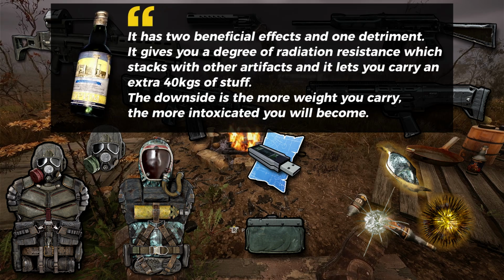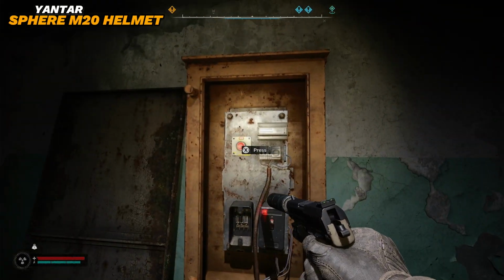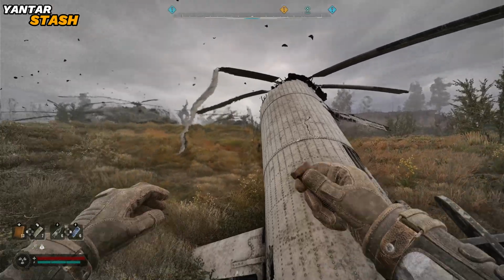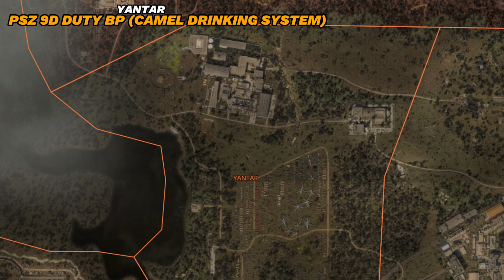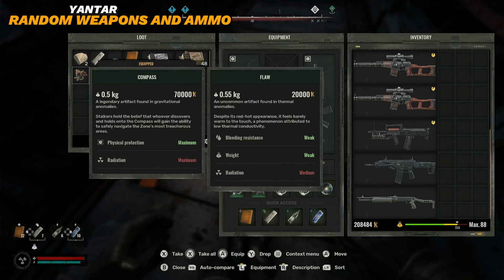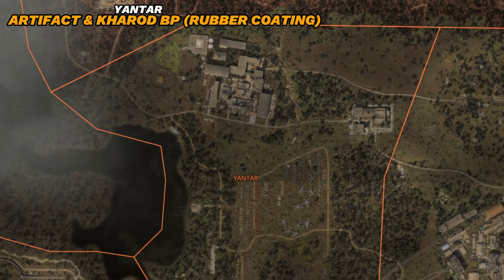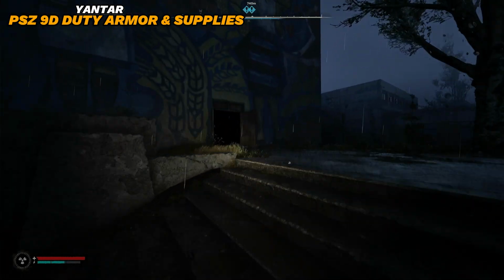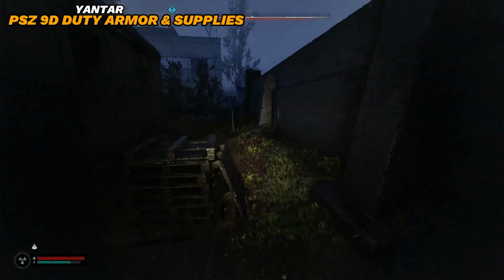All Yantar BEST GEAR - Stalker 2 Guide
We cover where to find all of the best gear in Stalker 2's Yantar region and we do it in the most convenient route possible.

A complete make over has since been made for this guide series. The Ultimate Comprehensive Stalker 2 Guide

💻 Discord ➔ (Currently being made)

00:00 Intro
01:32 Stash
01:49 Stash 3x
02:32 Random Magazine Atachment 2x
02:58 Sphere M20 Helmet
03:29 Saiga Shotgun & Stash
04:09 Saiga Shotgun BP (Choke)
04:30 Artifact
04:46 Stash
05:42 Stash
06:33 SEVA I BP (Sewn In Pocket)
06:54 PSZ 9D Duty Armor BP (Camel Drinking System)
07:28 Kharod & RPM LMG Extended Mag
07:58 Stash 2x
08:53 Random Weapons & Ammo
09:21 SEVI I Suit & Stash 2x
10:00 Artifact
10:15 GP37 & Stash
10:47 Artifact & Kharod BP (Rubber Coating)
11:16 RAM2 Shotgun & Rhino Sidearm
12:05 PSZ 9D Duty Armor & Supplies
15:00 Outro